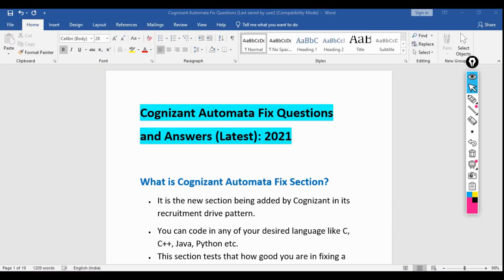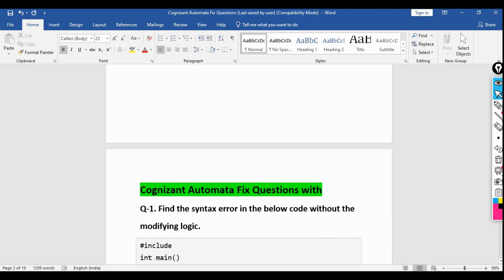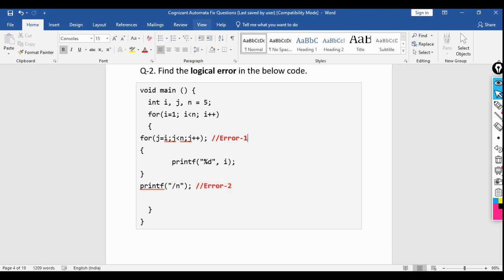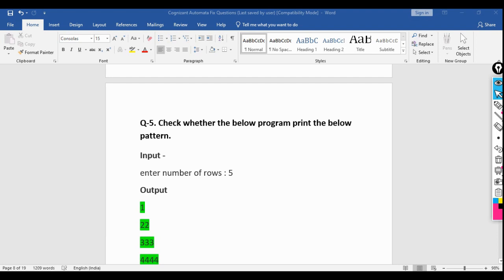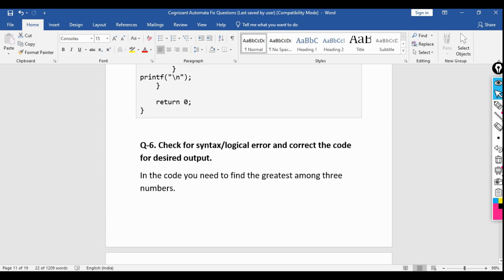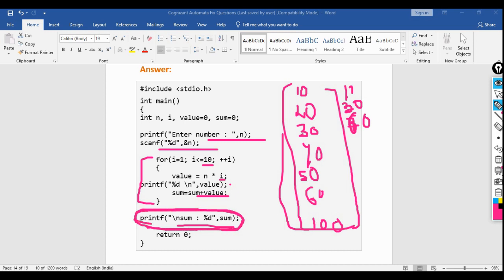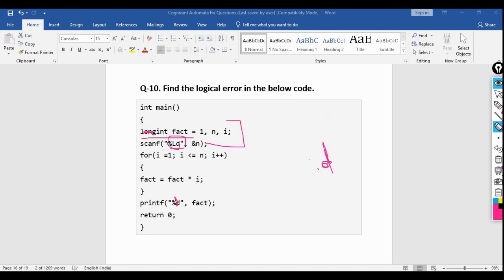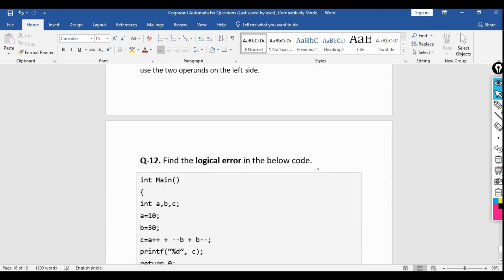Cognizant Previous Year Q&A: 2021||Automata Fix||Pattern,Syllabus,Previous Year Questions & Answer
Cognizant Previous Year Q&A: 2021||Automata Fix||Pattern,Syllabus,Previous Year Questions & Answer @helpfultechniques

Here in this video we have discussed about the Cognizant automata fix section . Why it's there,what is the pattern,previous year questions and answers .

cognizant previous year questions and answers 2021
cognizant previous year questions and answers
cognizant automata fix questions 2021
cognizant automata fix
cognizant automata
cognizant automata fix syllabus 2021
cognizant automata fix pattern
cognizant written test pattern
cognizant latest off campus 2021
cognizant off campus 2021
cognizant fresher recruitment 2021
cognizant